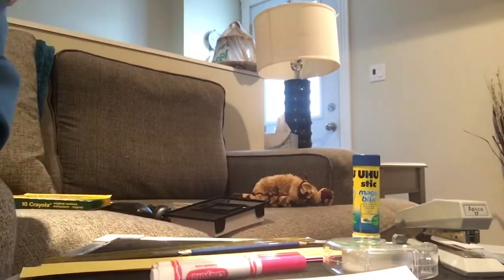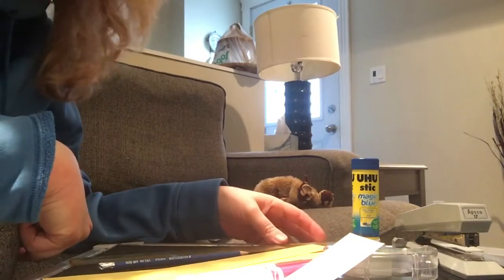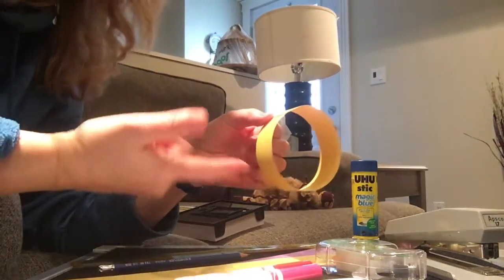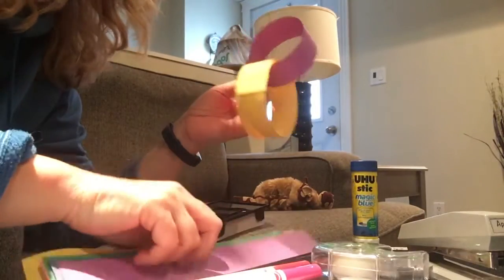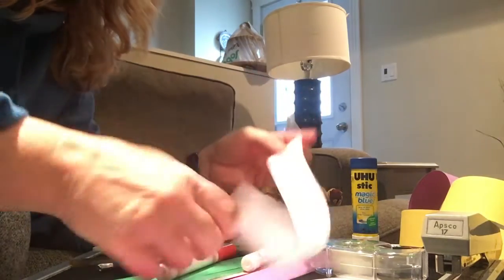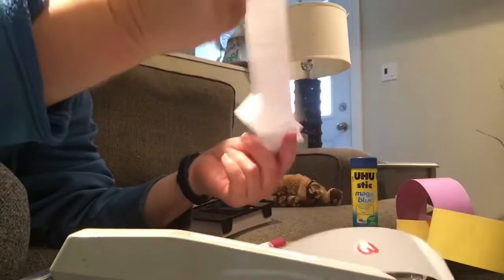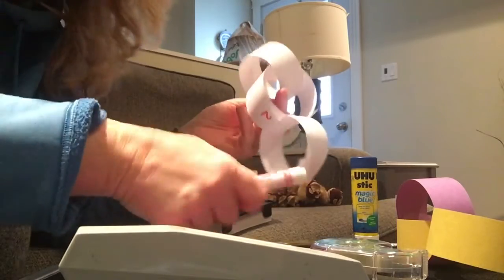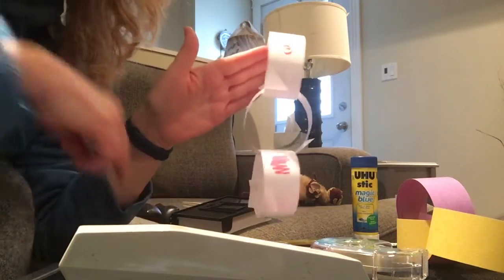January 7, 2021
Paper Chain craft